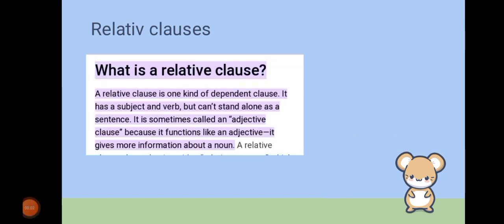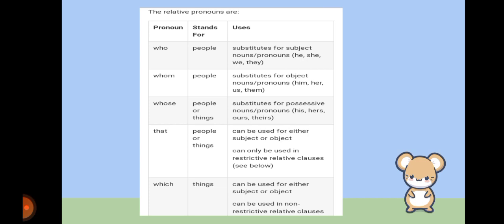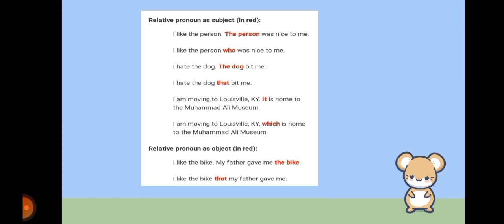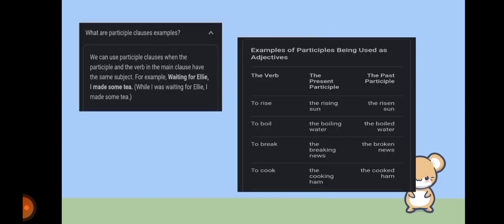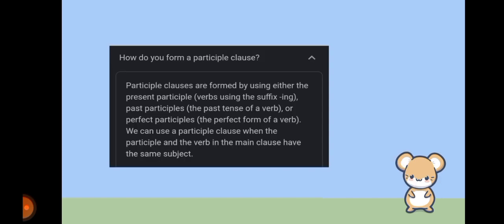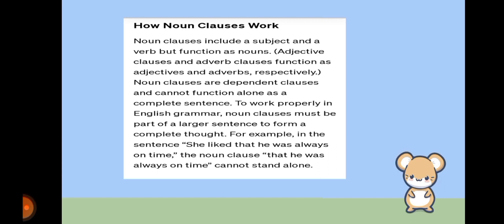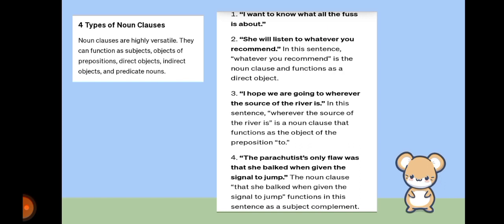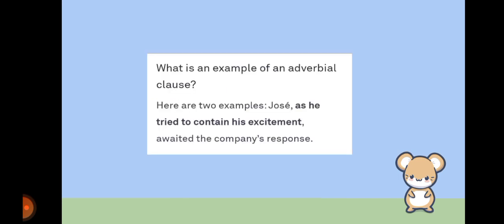Relative clauses, participle clauses, noun clauses, adverbial clauses